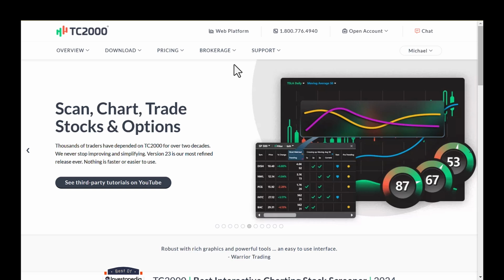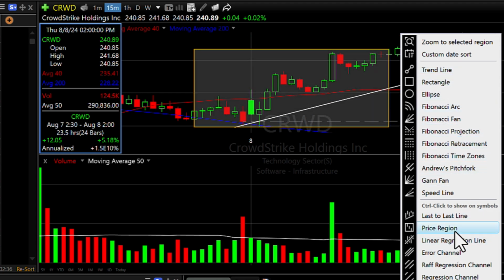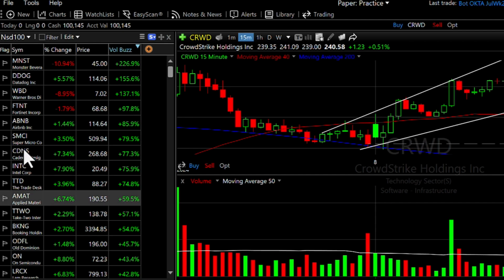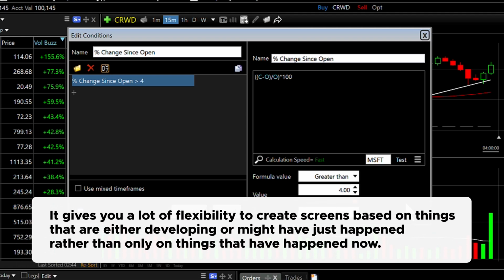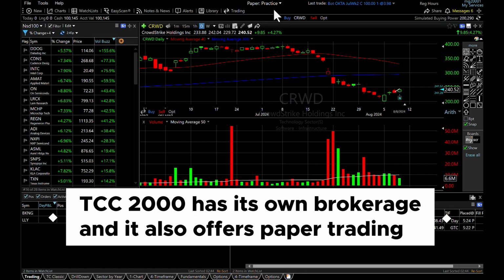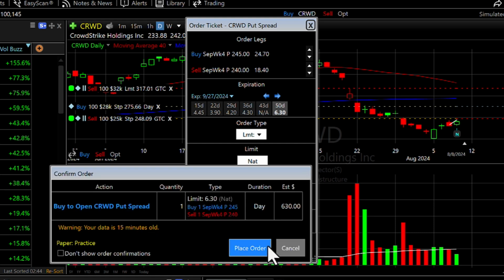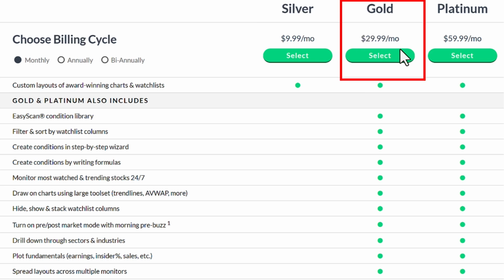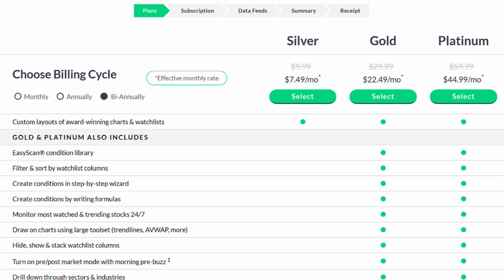TC2000 Review and Tutorial - Best Charting App? 📈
In this video, we review TC2000, a popular charting and stock analysis platform widely used by active traders and investors. We’ll explore TC2000’s key features, including its intuitive charting tools, customizable stock scans, watchlists, and real-time data options. You’ll get a walkthrough of how to use TC2000 to analyze stocks, set up alerts, and develop trading strategies, as well as a breakdown of the platform’s pricing tiers and what each includes. By the end of this review, you’ll have a solid understanding of TC2000’s capabilities and how it compares to other trading software. Whether you’re a day trader, swing trader, or long-term investor, this video will help you decide if TC2000 is the right fit for your trading needs.